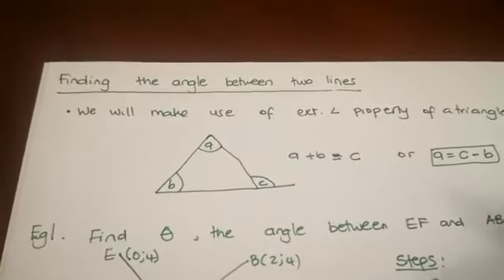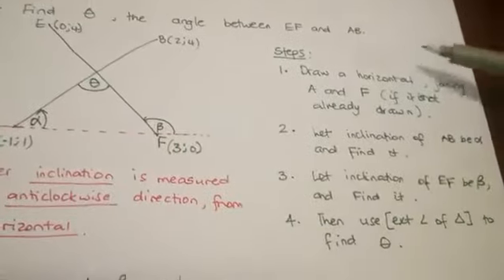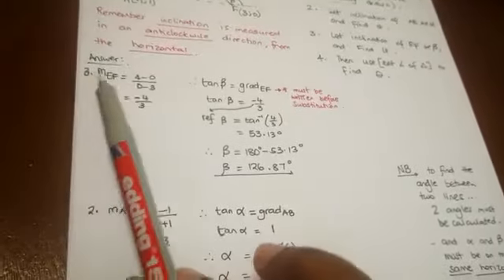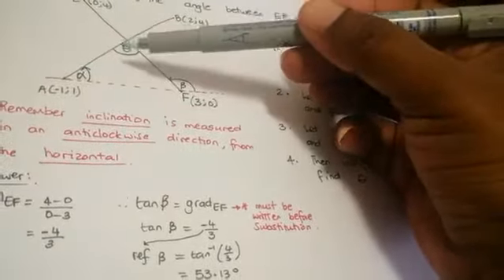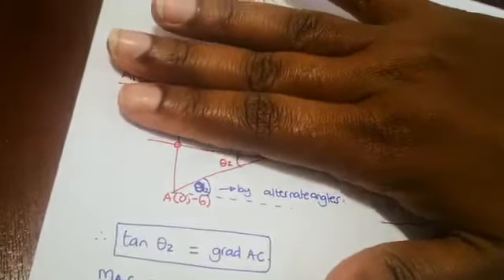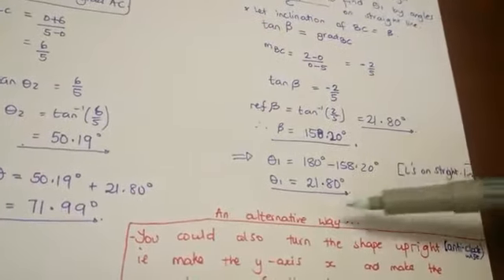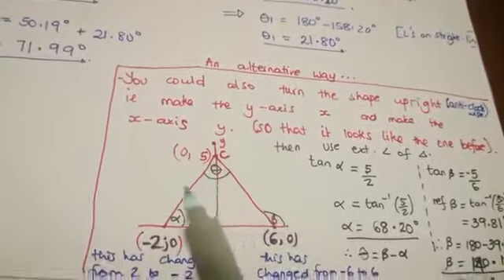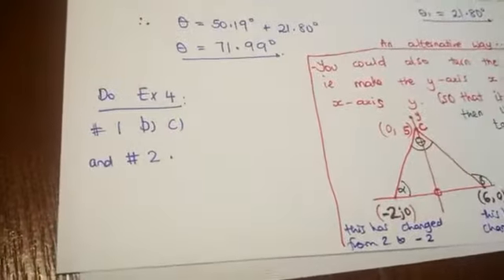Grade 11 Maths . Finding the angle between two lines